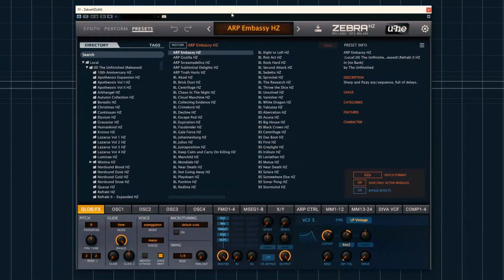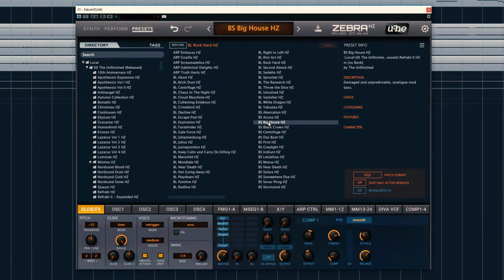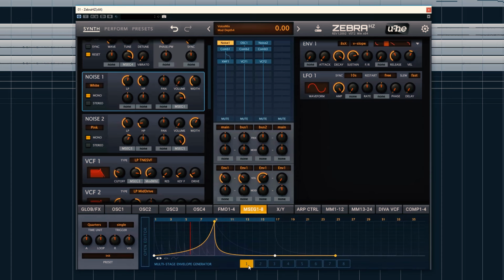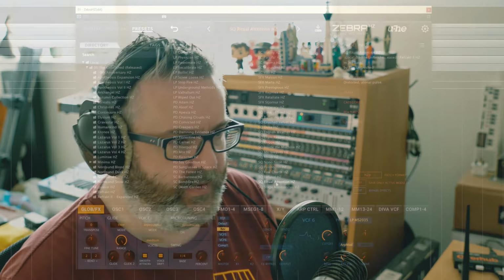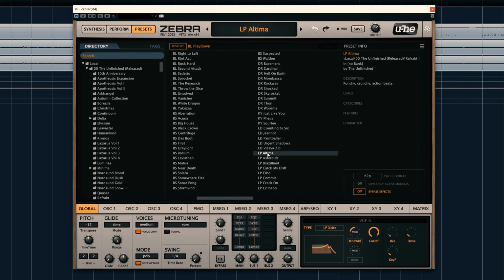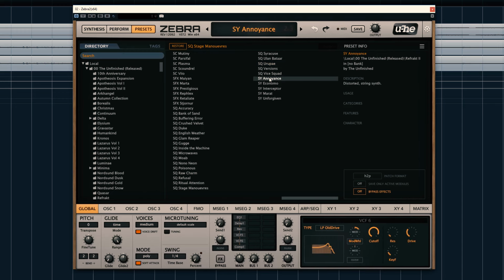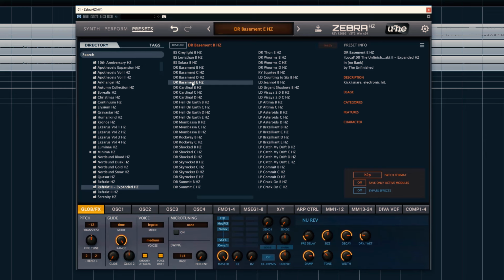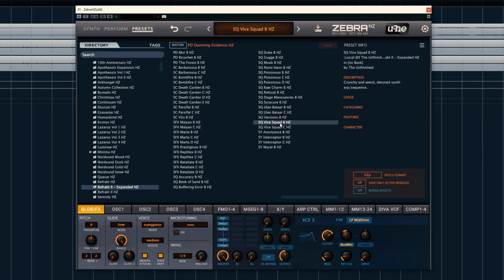Zebra Refrakt II Walkthrough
Walkthrough of my Zebra Refrakt II soundsets.

00:00 Intro
03:26 Refrakt II ZebraHZ
30:10 Refrakt II Zebra2
48:18 Refrakt II ZebraHZ Expansion
1:05:57 Outro